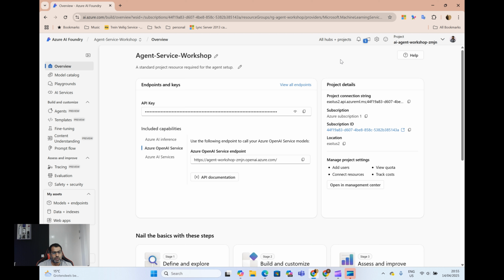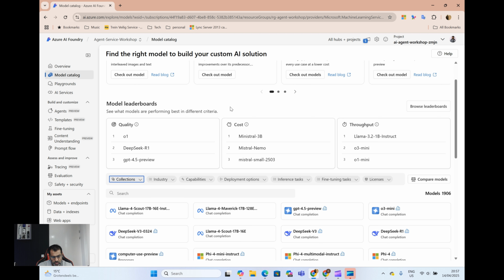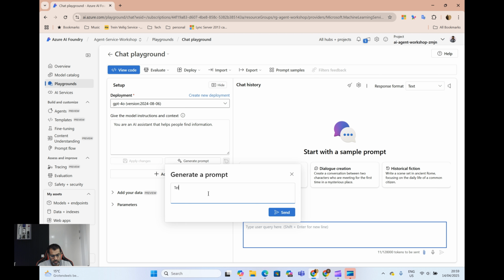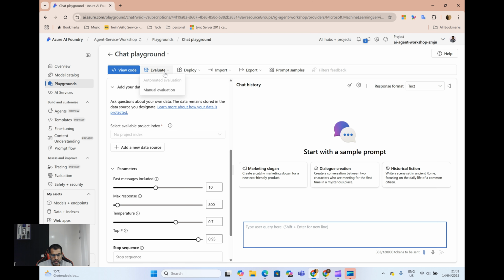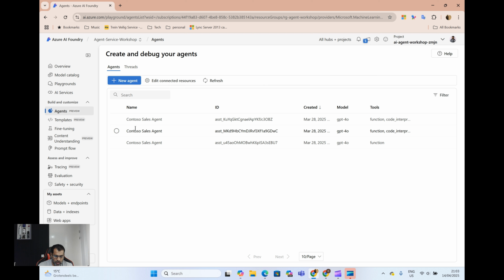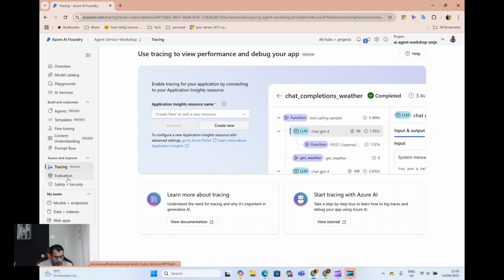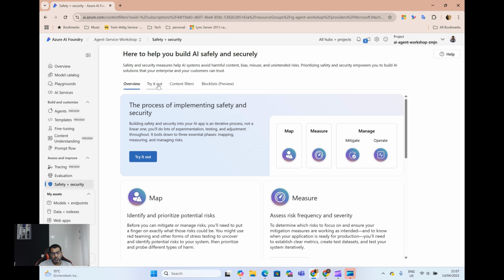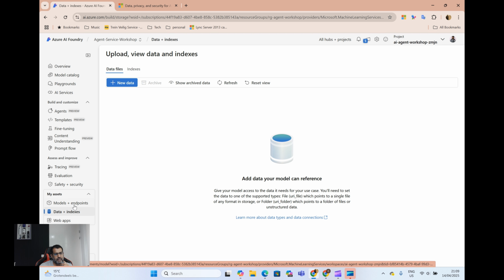Exploring All Project Options in Azure AI Foundry | Full Walkthrough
Whether you're a developer, data scientist, or just curious about what you can build with AI, this walkthrough will give you a clear idea of the tools and templates Azure offers to kickstart your AI journey.